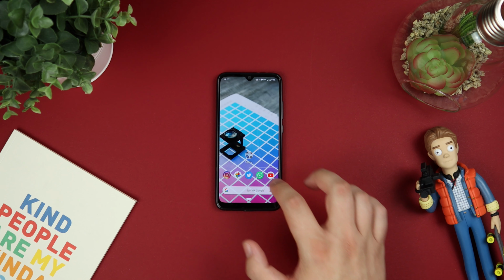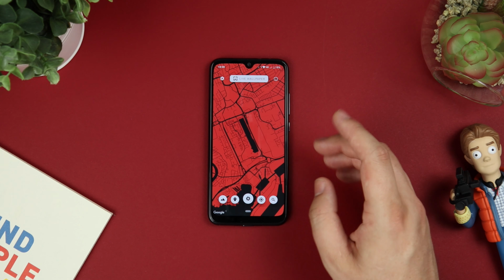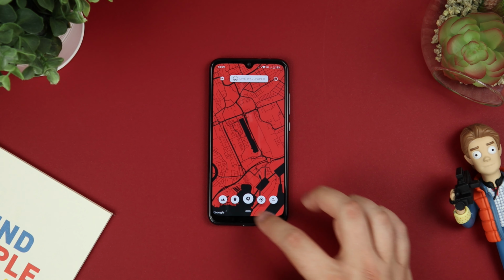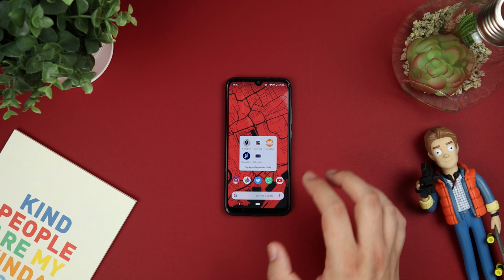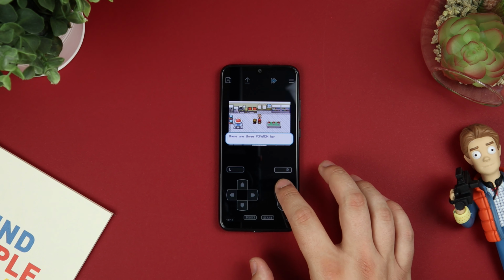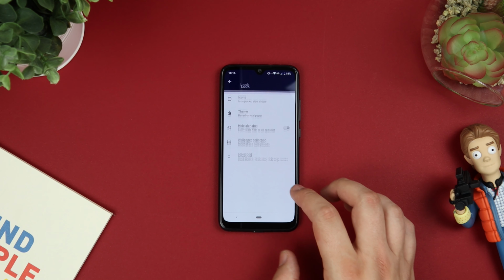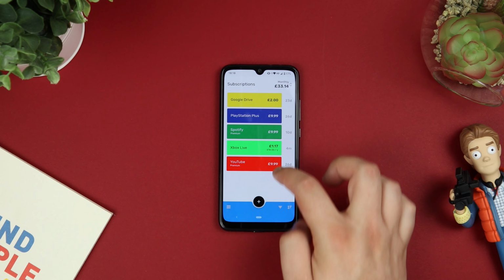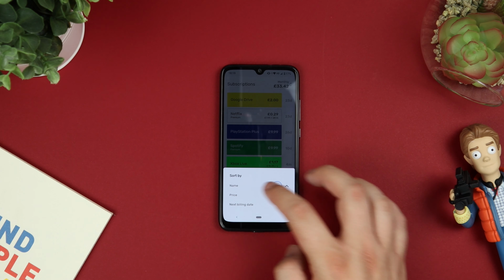Top Android Apps! (September 2019)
In this video we take a look at the top Android app for September 2019! we have some great wallpaper apps and some awesome games so let's take a look!